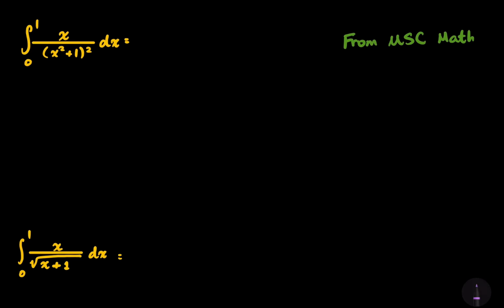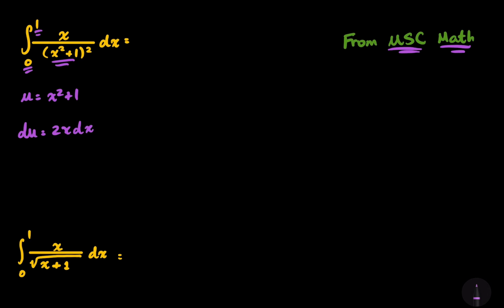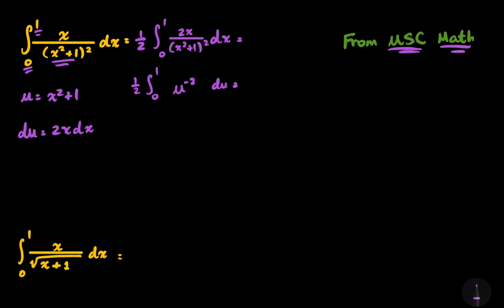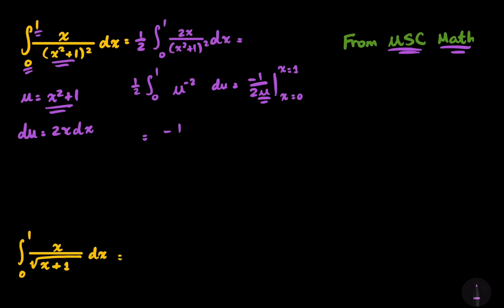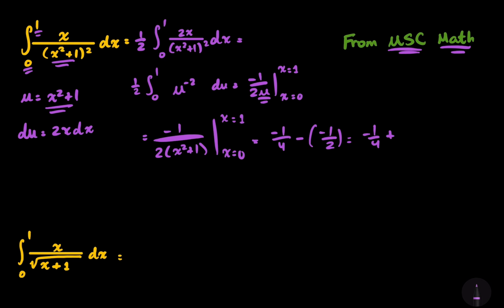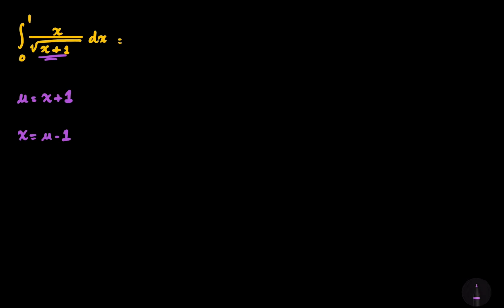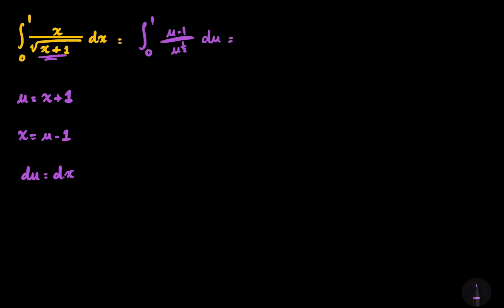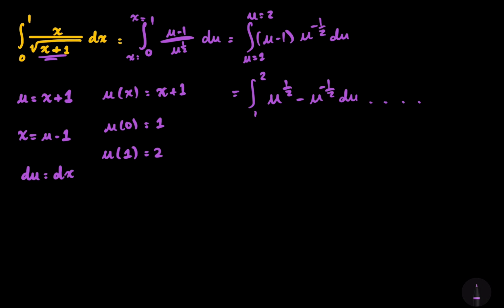u-Substitution for Definite Integrals - Calculus I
This video explores how to evaluate definite integrals using u-substitution, and the necessity of the bounds of integration variable matching the variable the antiderivative is described in.